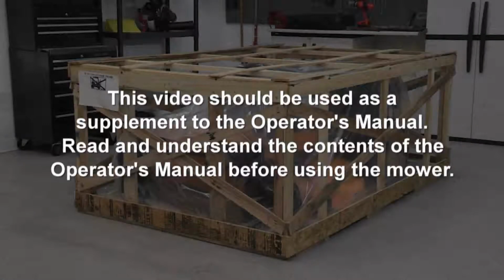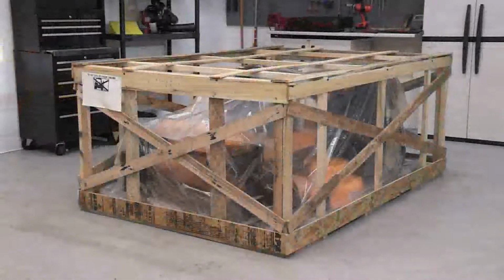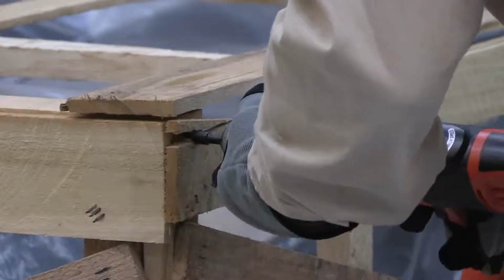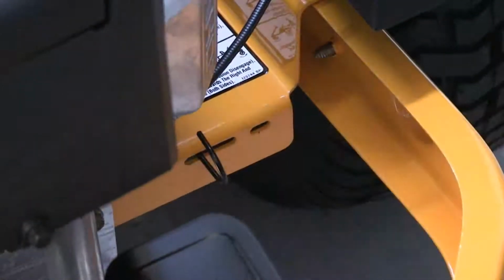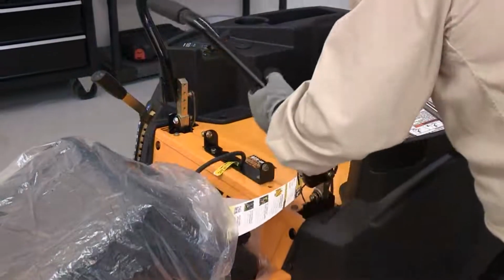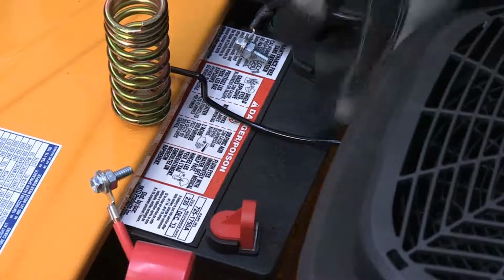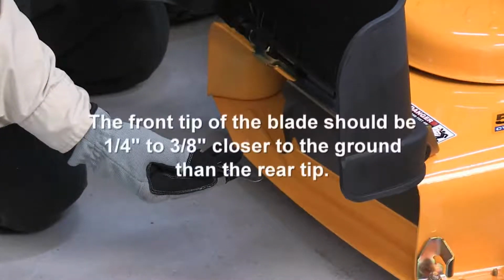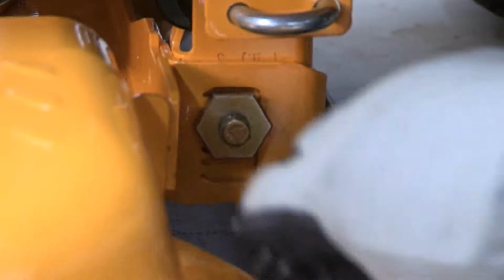MTD - Uncrating Procedures - RZTL bar